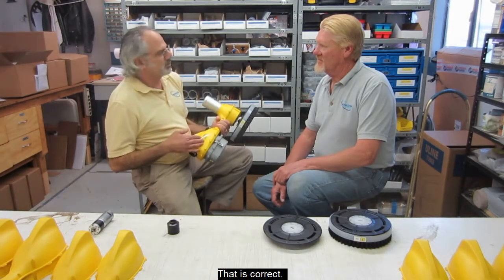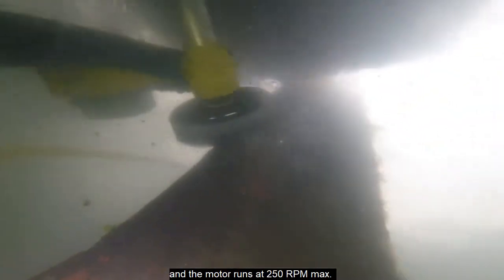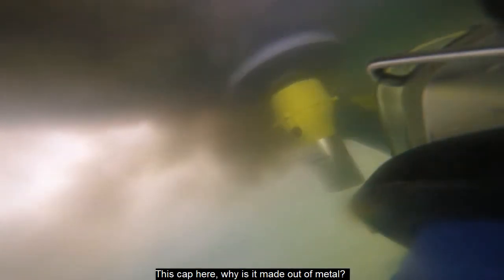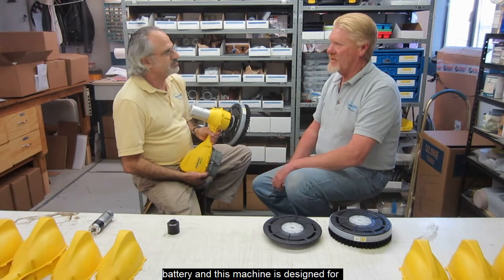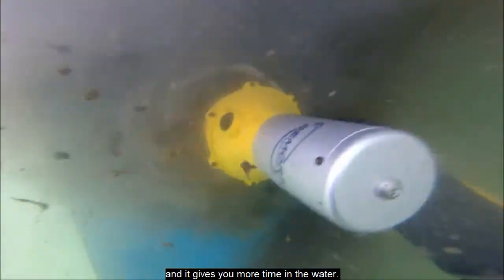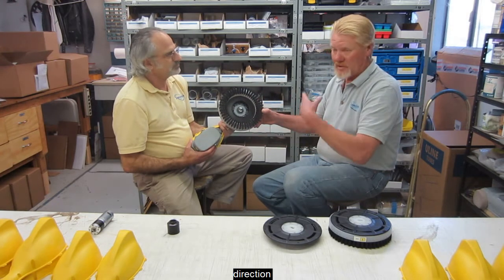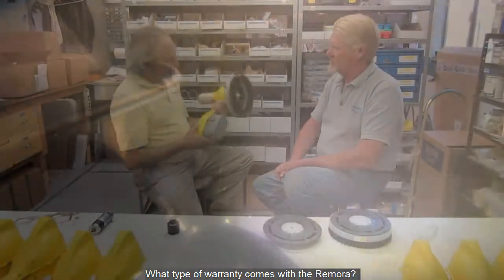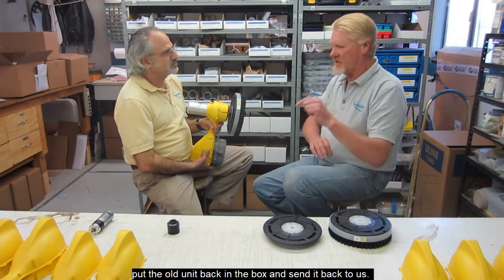Things To Know About Remora Solo!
Adi Ringer interviews Simon Smith about the features of Remora Solo.